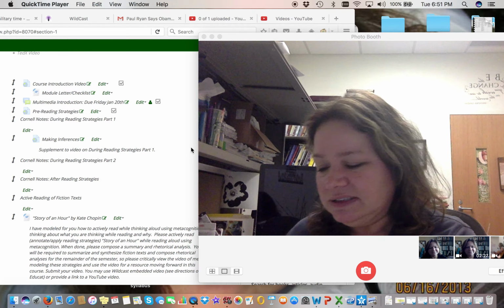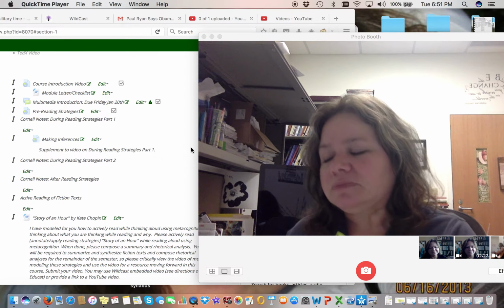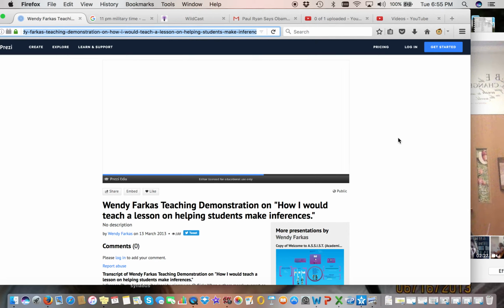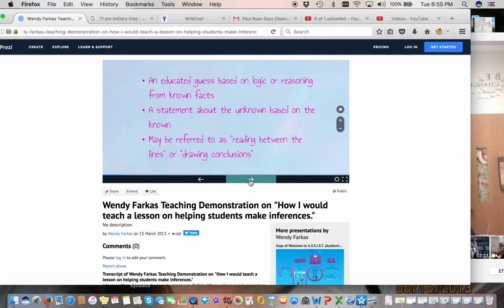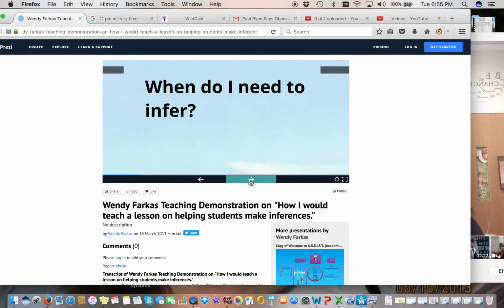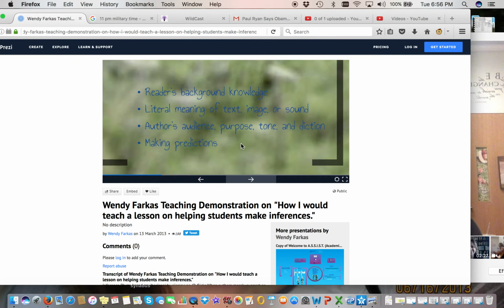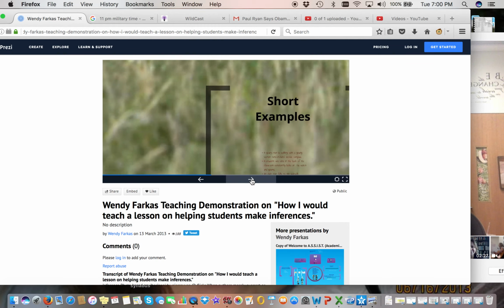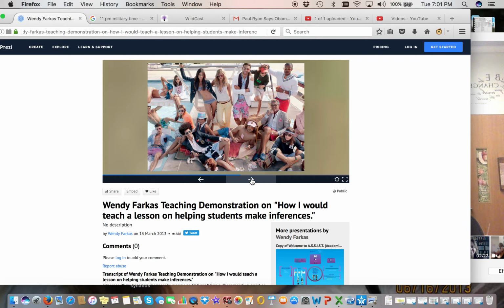During Reading Strategies Part 1